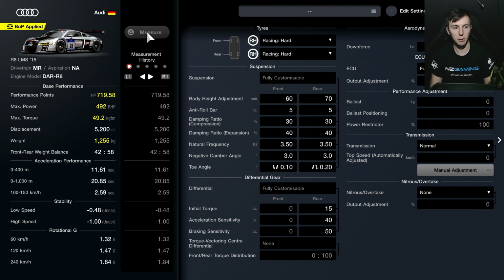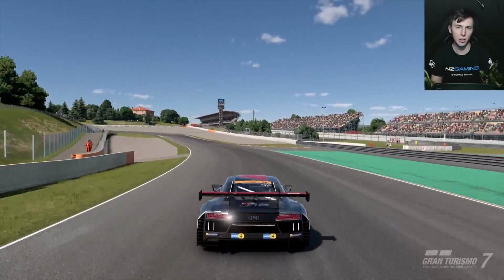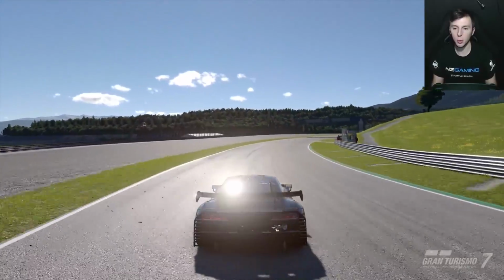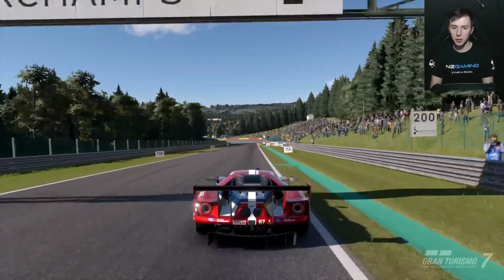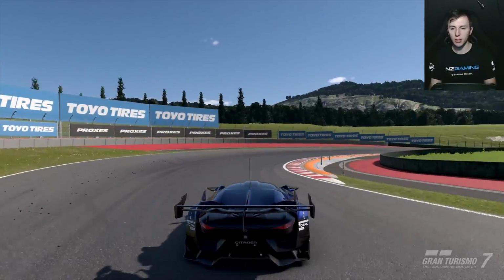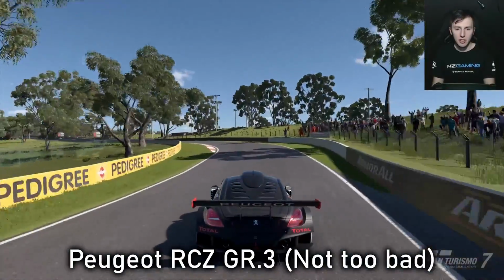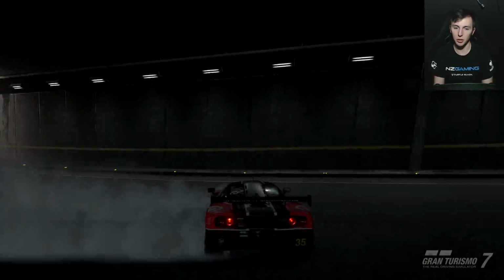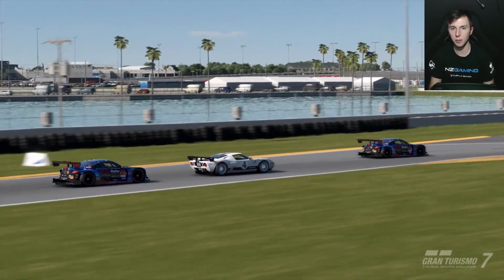GR.3 Cars For Beginners To Avoid - Gran Turismo 7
I've driven all the GR.3 cars in GT7 and here are some that I feel are more for advanced drivers. If you struggled with unstable cars then maybe you should keep away from these ones!

Be sure to let me know if you like this kind of video!
If you enjoy the video please leave a like because it helps others find it

Check out Simrace247.com for the latest sim racing news!